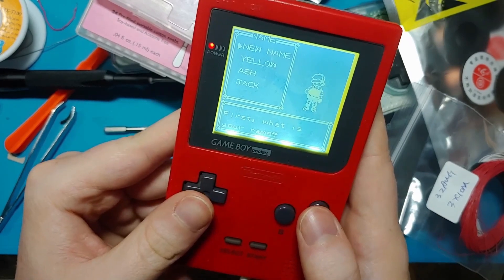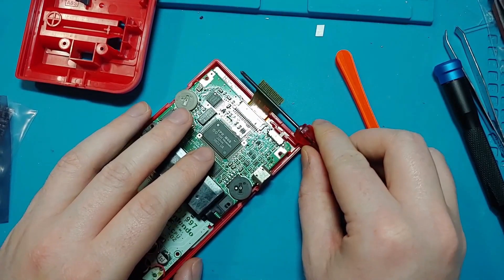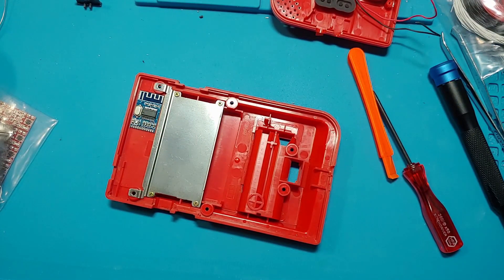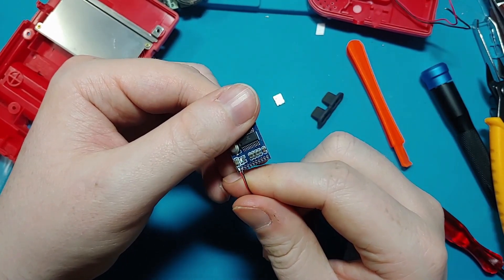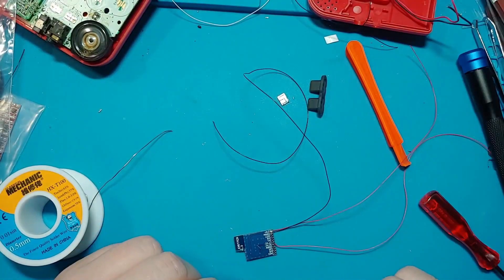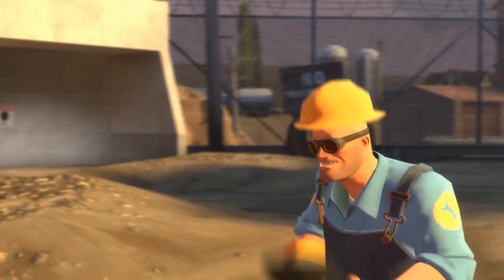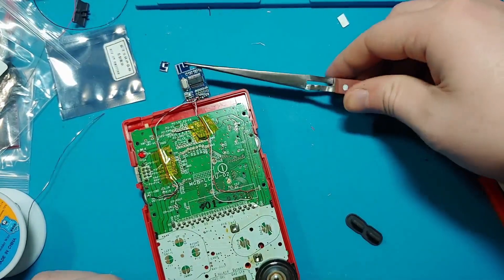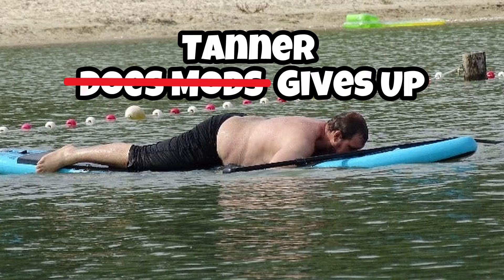Failing the Gameboy Pocket: Bluetooth Audio Gone Wrong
This mod allows you to connect your Gameboy Pocket to your wireless headphones or speaker over Bluetooth. I hadn't seen anyone attempt to put Bluetooth audio in a Gameboy Pocket before so I thought I'd have a crack at it.

Note: this mod does not work with Apple Airpods. As far as I can tell it's not possible to connect a Gameboy to airpods.